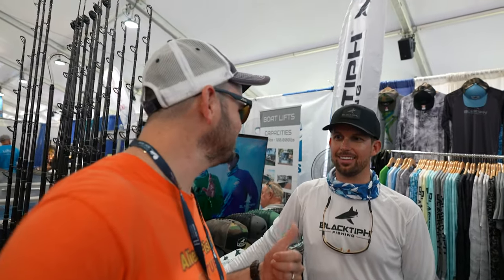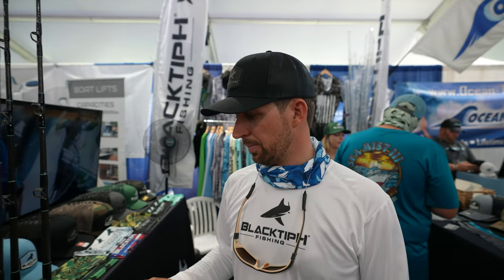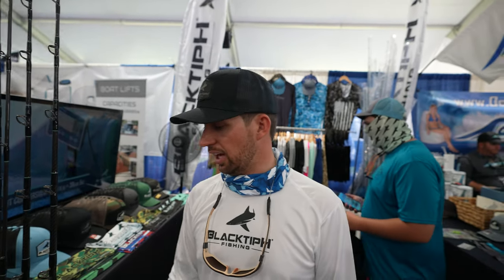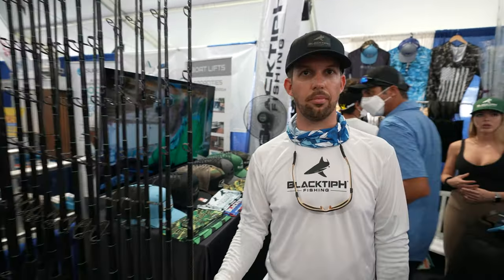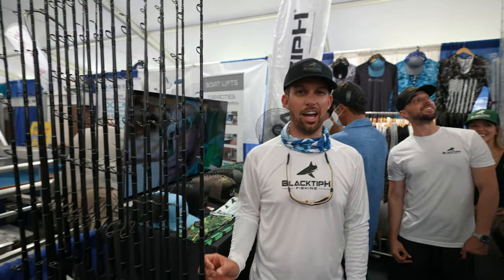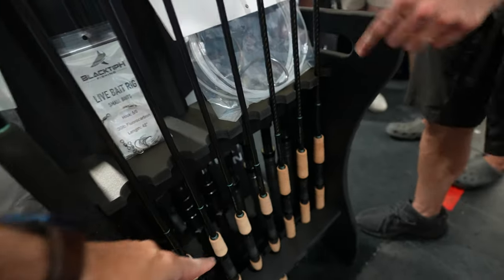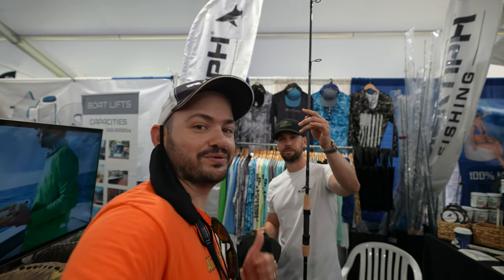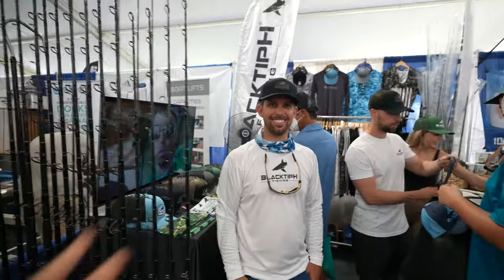Buying US MADE BlacktipH Fishing ROD Palm Beach International Boat Show 2021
I love to support fellow YouTubers so buying a BlacktipH rod was a no brainer plus you can't never have enough RODS! like seriously...I'm going to pair this baby up with the Shimano Stradic FL 5000, yes I know it may be too big of a reel but Shimano makes smaller size reels...only one way to find out if it works...test it out!

In the incredible chance that you don't know who @BlacktipH  is, here is a link to his channel, better than TV fishing show! High production, incredible story telling, just amazing fishing!

Link to Blacktiph Split grip spinning rod (regular link)

Have you tried Rev? I have, they are great! Fast and ACCURATE service, THEY UNDERSTAND WHAT I'M ACTUALLY SAYING... THAT'S A PLUS LOL, IF you need to subtitle your videos or translate them, I highly recommend Rev!!

Cash: $afishingtv

Aliex Folgueira